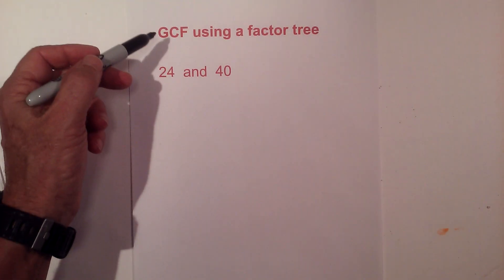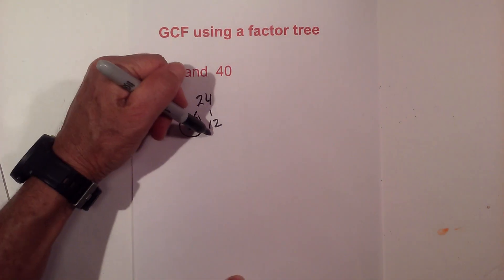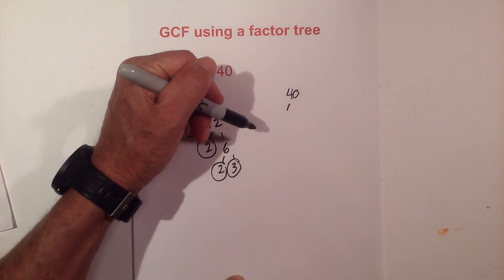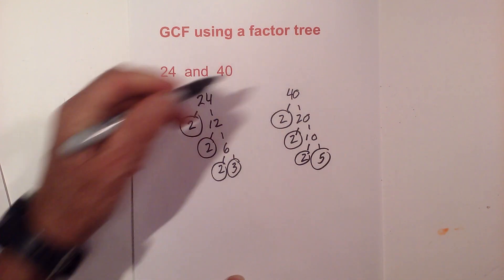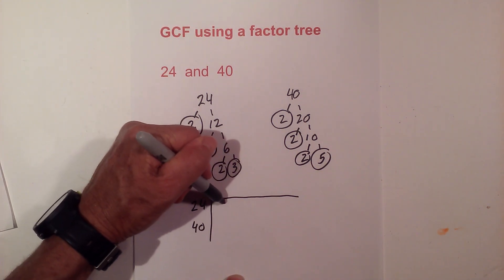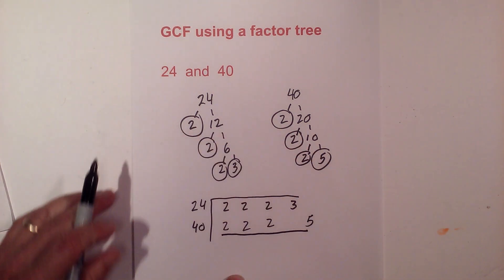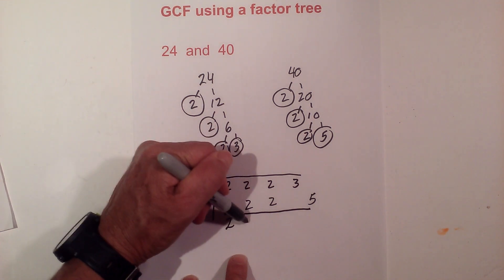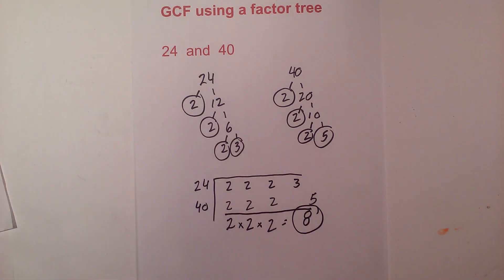GCF of 24 and 40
In this video, I find the GCF ( Greatest Common Factor) of 24 and 40.
I like to use a factor to find the GCF of 40 and 24.
The GCF is the largest number that divides evenly into two or more numbers.